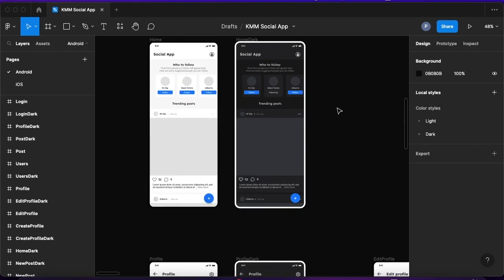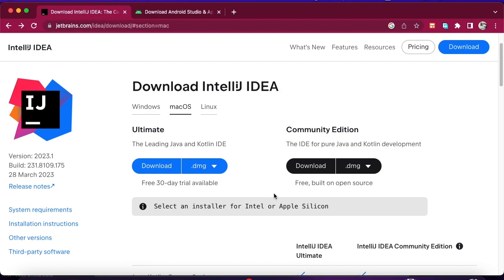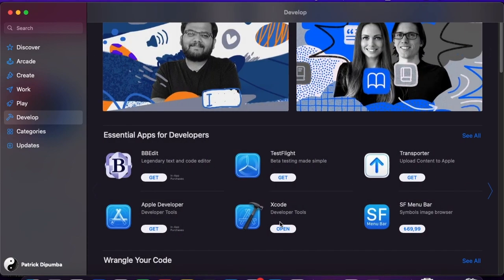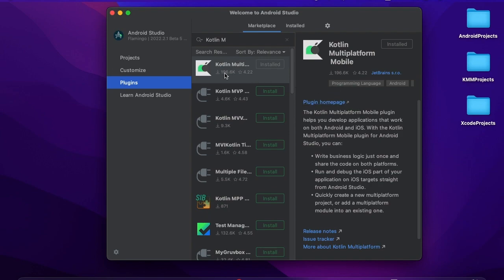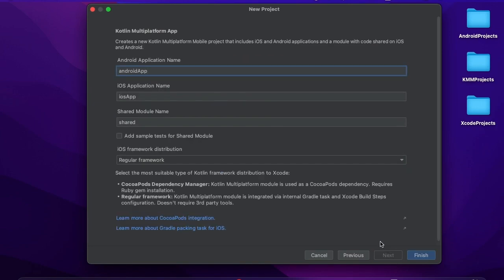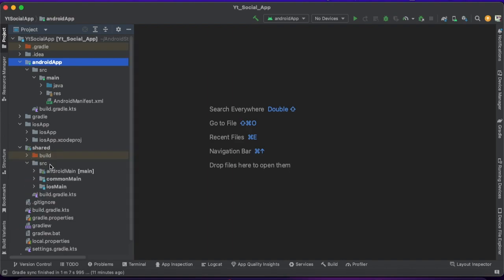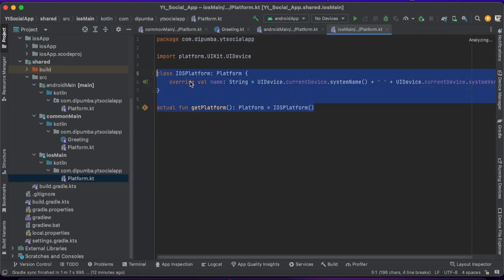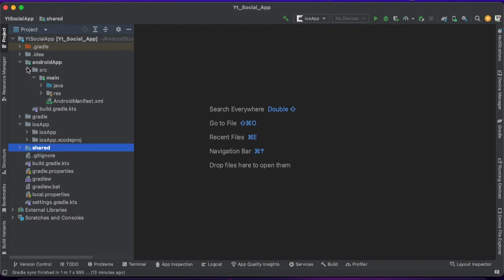Kotlin Multiplatform Mobile & Ktor: Build a Social Media App - Part 1 Project setup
Kotlin Multiplatform Mobile (KMM) allows you to write shared business logic once in Kotlin and use it across both Android and iOS platforms, while Ktor is a lightweight web framework for building asynchronous servers and clients in Kotlin. In this first part of the series, we'll walk you through setting up the project, including installing the necessary software and creating a new KMM project.